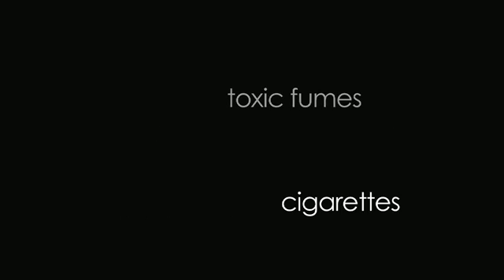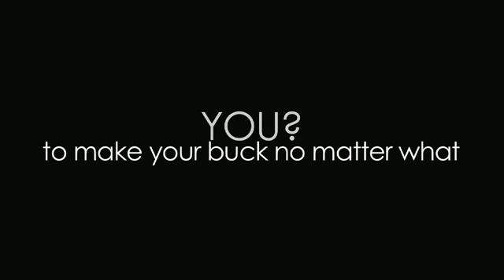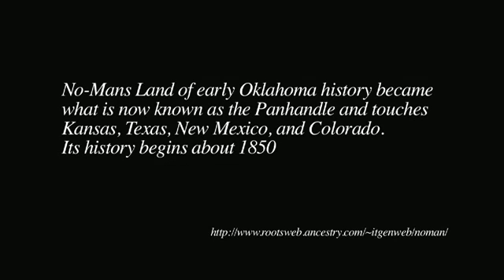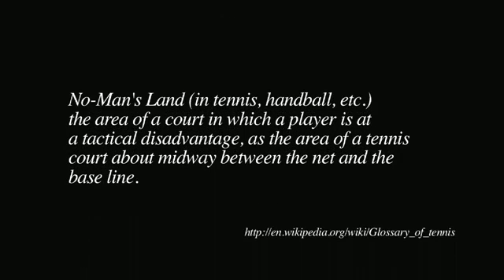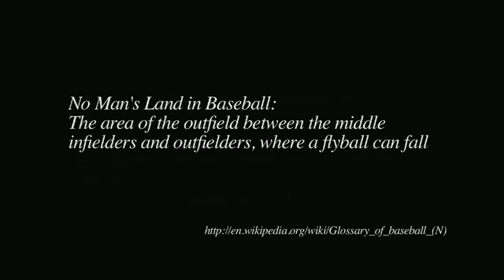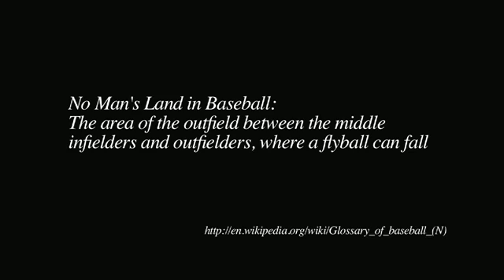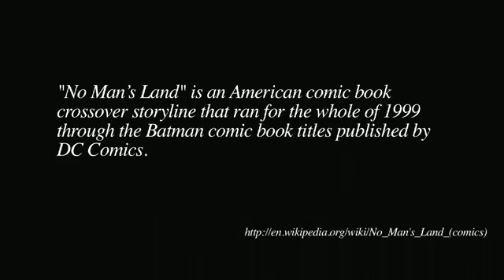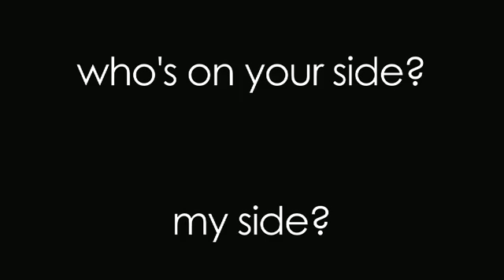No Man's Land (lyrics) - Gary Schutt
from the CD "SENTIMETAL" wit Jeff Scott Soto on vocals, Gary Schutt on all instruments. originally  released in Japan in 1994, Europe territories in 1995, and the re-master in Europe 2005.